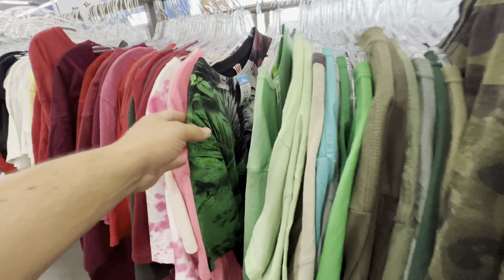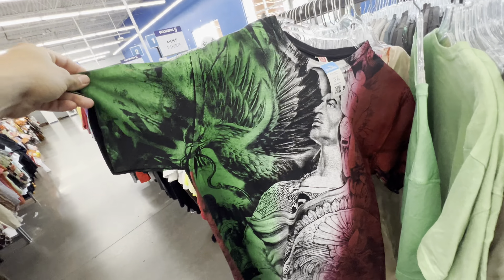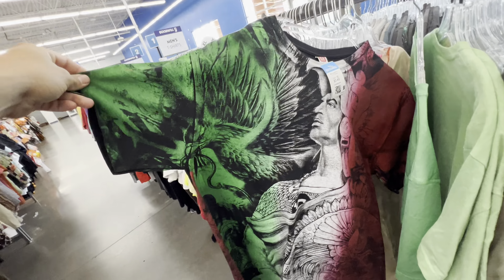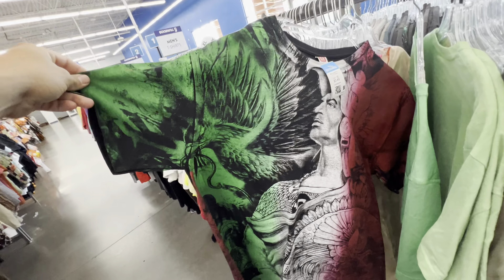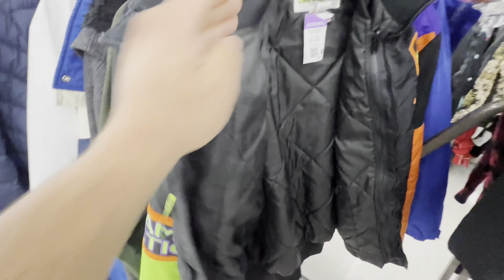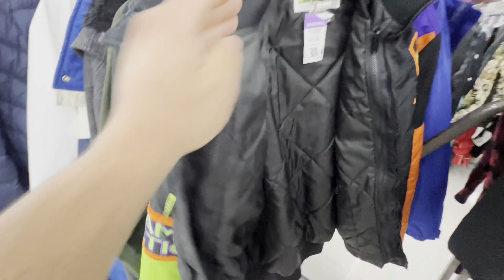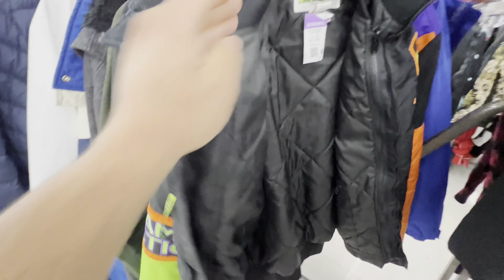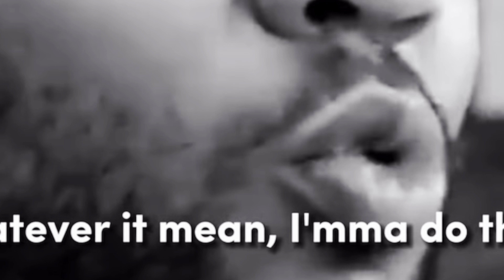Gallery dept. at the thrift store??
E.TGOTVINTAGE